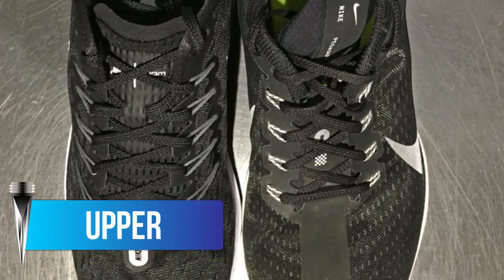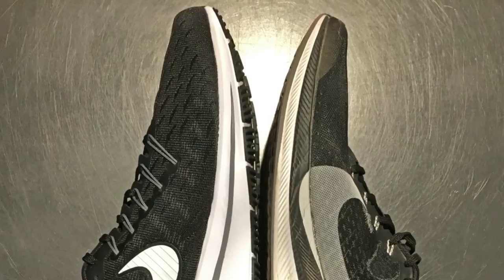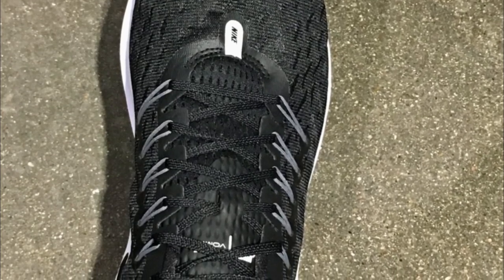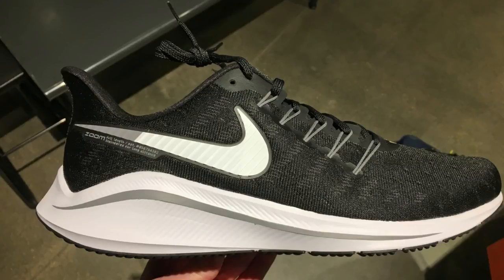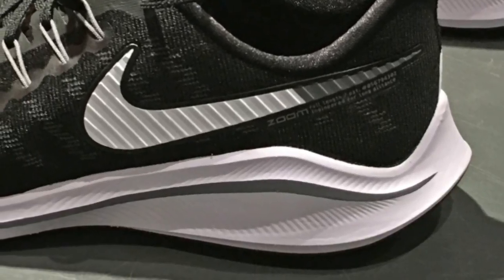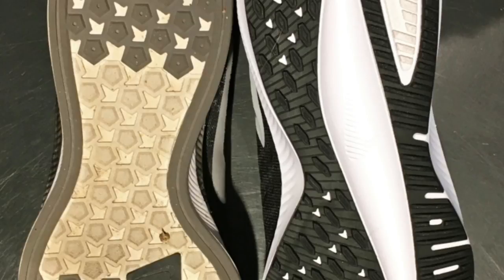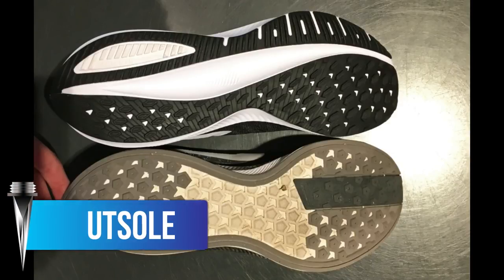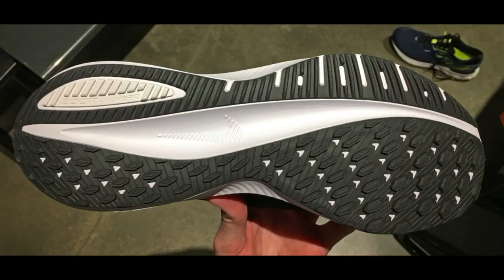Nike Zoom Vomero 14 VS Pegasus Turbo & FI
I give my first impression of the new Vomero 14, as well as compare it to the Pegasus Turbo.